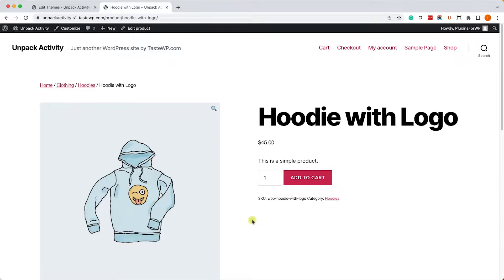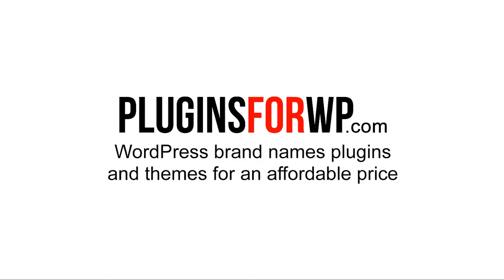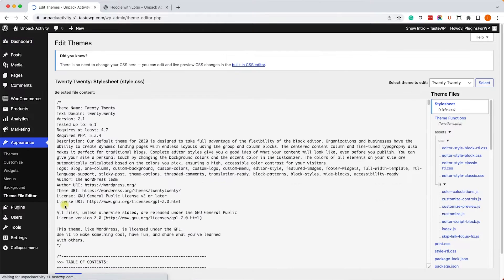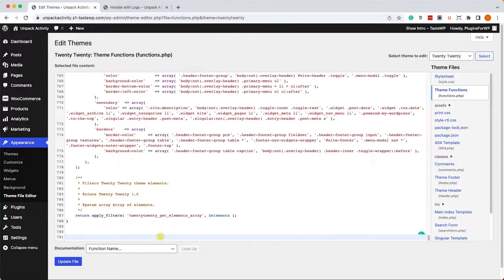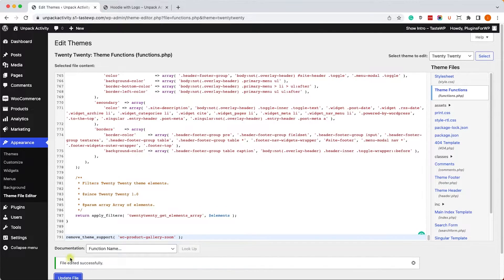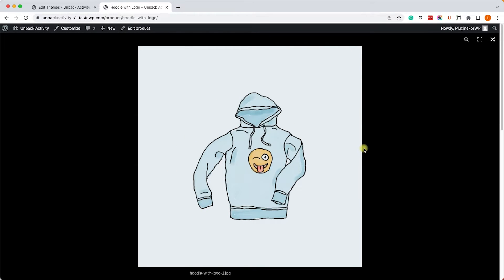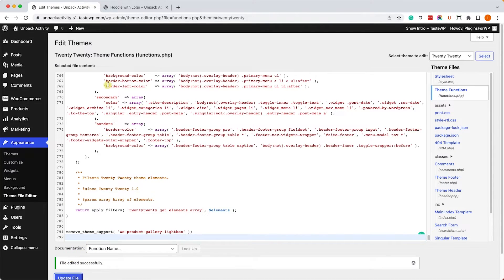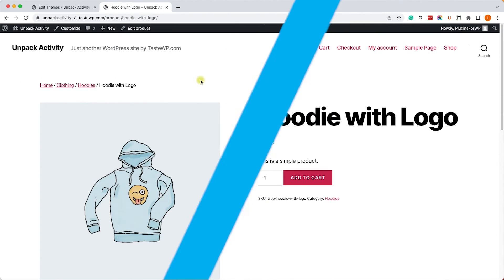How to Disable Image Zoom and Lightbox on WooCommerce Product Pages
This video will show you how to disable the image zoom and lightbox features for WooCommerce product pages.